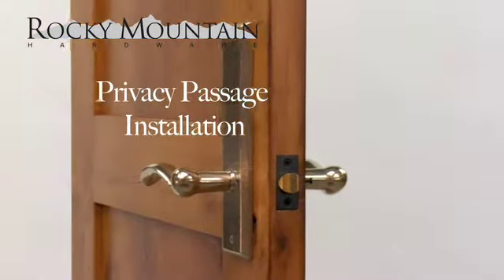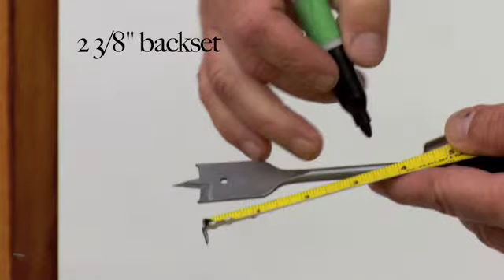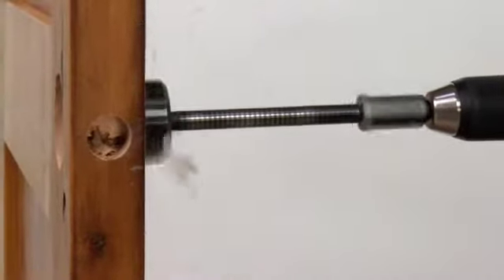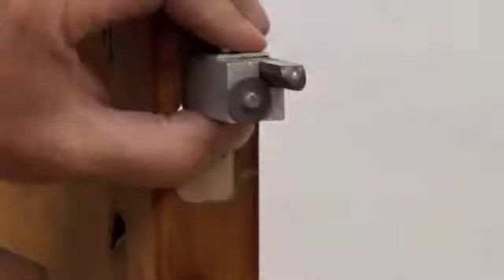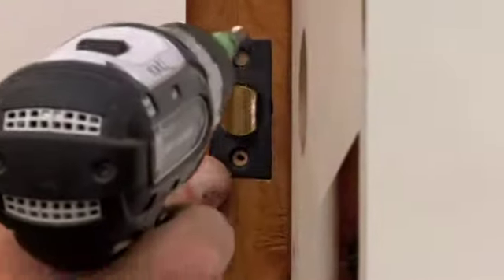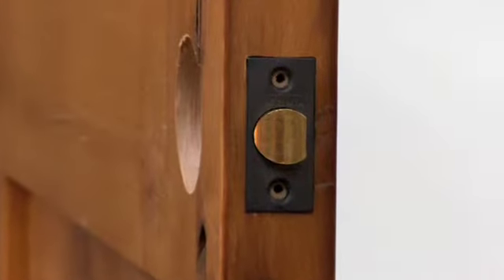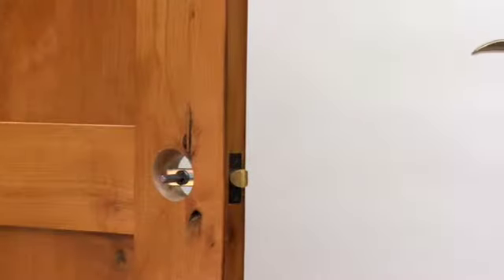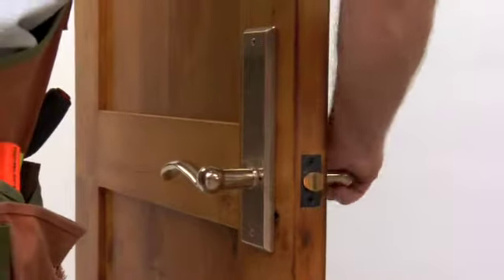Privacy / Passage Spring Latch - Installation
Rocky Mountain Hardware Privacy / Passage Spring Latch - Installation

00:00 Introduction
00:08  Privacy Passage Installation
00:13 Step 1: Mark the Door
00:53 Step 2: Drill the Edge Bore
01:19 Step 3: Drill the Facebore
02:07 Step 4: Trace the Faceplate
02:29 Step 5: Mortise Face Plate With a Chisel
02:48 Step 5 A. Mortise Face Plate With Router
03:23 Step 6: Chisel Corner
03:46 Step 7: Drill Pilot Holes for Face Plate
04:07 Step 8 Adjust Bevel for Privacy
04:32 Step 9: Adjust Latch for Passage
04:50 Step 10: Fasten Latch
05:10 Part 2: Trim Installation
05:14 Step 1: Spindle Installation
05:54 Step 2: Install Exterior & Interior Trim
06:42 Step 3 Check Operation
07:25 © 2008 Rocky Mountain Hardware